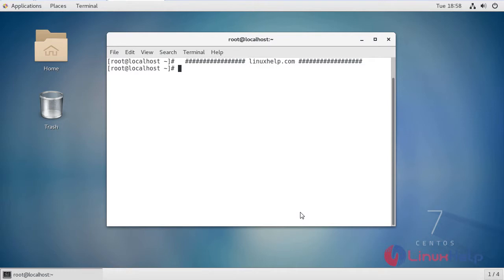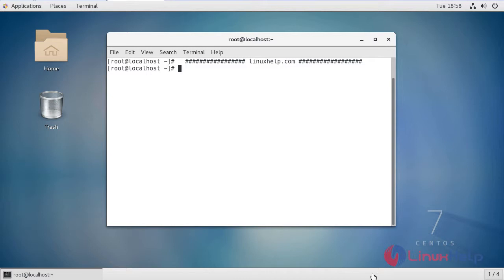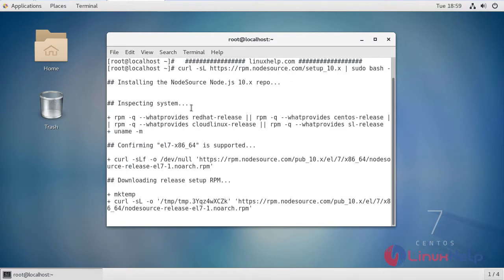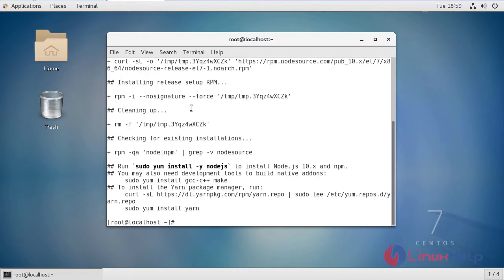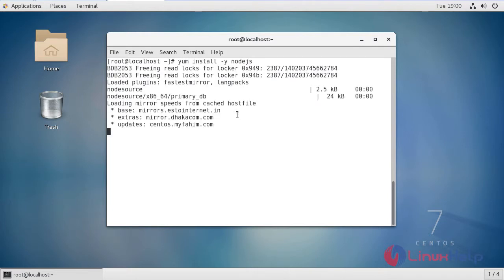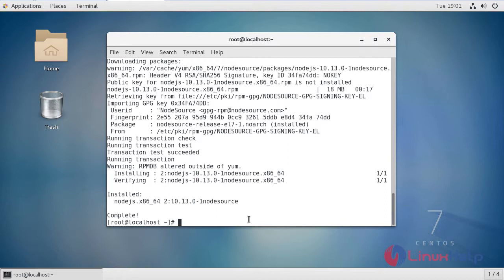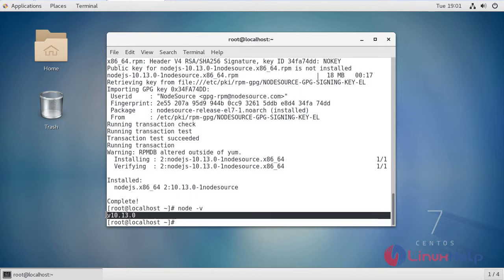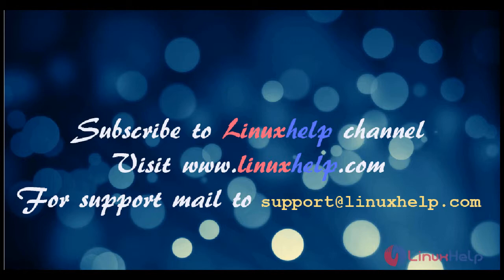How to install Node.js 10 on CentOS7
This video covers the method to install Node.js 10 on CentOS7. Node.js is an open source, a cross-platform runtime environment for developing server-side and networking applications.